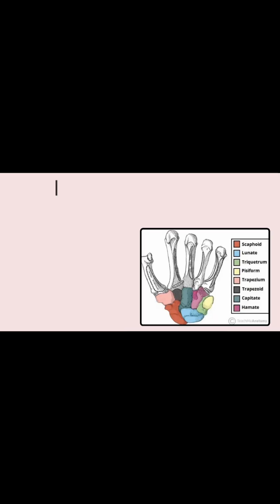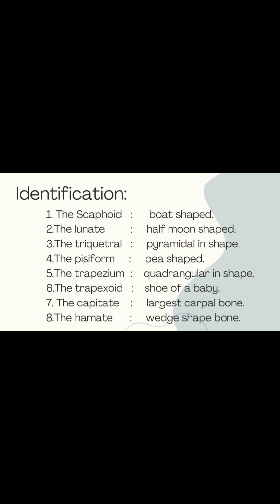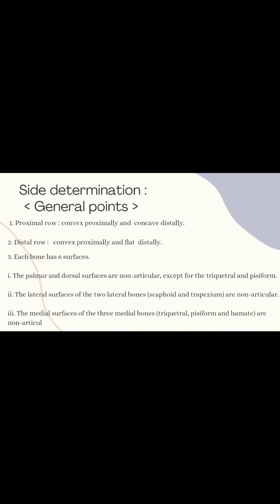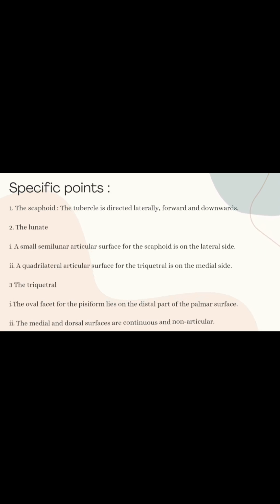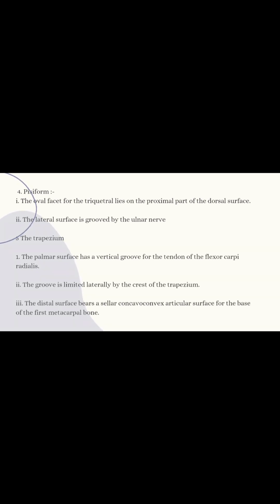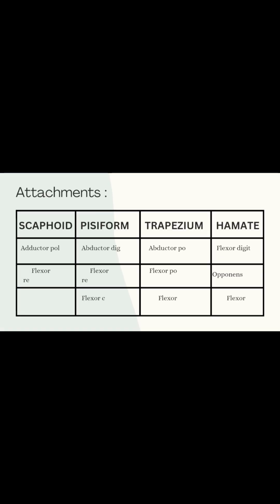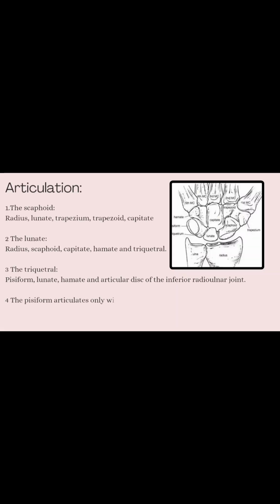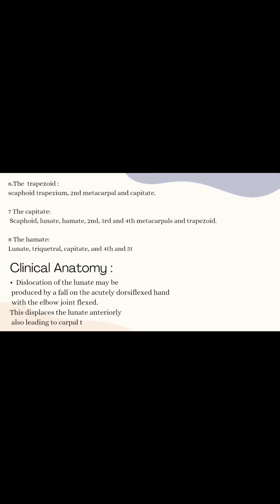CARPALS | trending medical anatomy anatomyclass viralvideo biology doctors doctorstrange